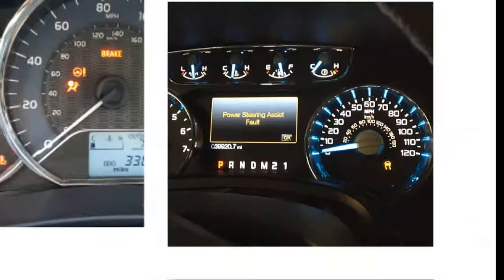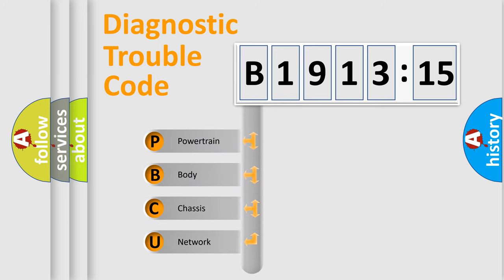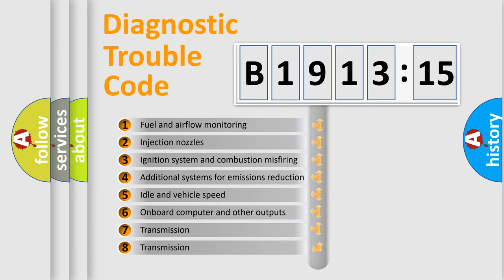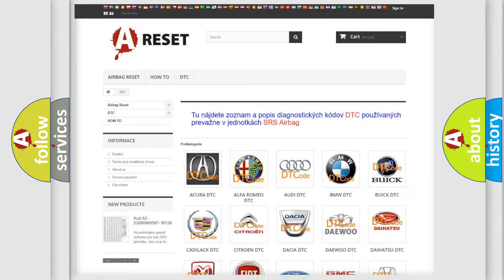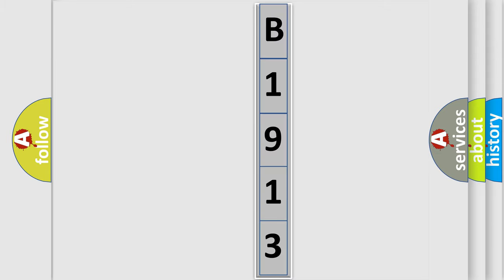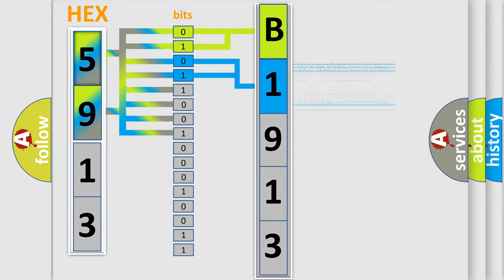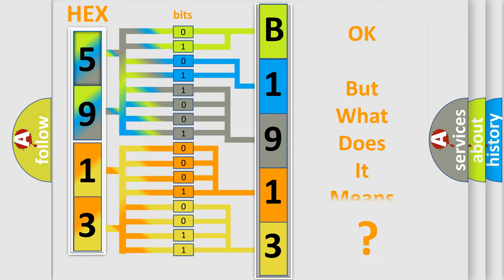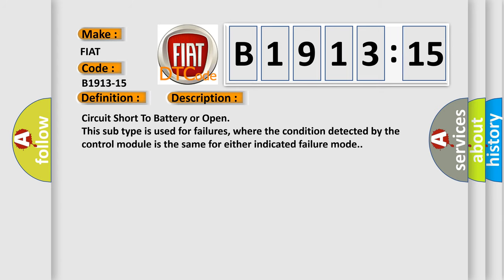DTC Fiat B1913-15 Short Explanation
Contents:
0:21 Basic DTC analysis according to OBD2 protocol standard.
1:48 Insight into programming
2:58 A diagnostically understandable description of the Diagnostic Trouble Code
3:05 Basic error definition

Make:
FIAT
Code:
B1913-15
Definition:
Treated Air Temperature Sensor Input Floor Right Side - Circuit Short To Battery Or Open
Failure Type: